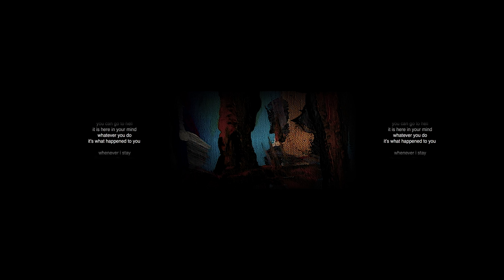violation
National Sexual Assault Hotline

I dedicate this song to Christine Blasey Ford, Anita Hill, Monica Lewinsky...  They have each been abused by the American people at the very least.  They have had some of the most painful and intimate parts of their lives exploited.  Each have been defamed by hundreds of thousands of people.

I believe people when they come forward.  Especially in light of the persecution they will face by a judgmental and cruel internet.

Having known many women who have been assaulted, I understand the desire to keep much of what happened outside of the spotlight, but there comes a point in our lives where the injustice is too much to bear.

As a victim of sexual assault, I will never forget.  I have no doubt that my aggressor will live with those thoughts for the rest of their life.

you can go to hell
it is here in your mind
whatever you do
it’s what happened to you

whenever i stay
i’m always the same
am i doing this wrong
living in eyes of the mind

whatever we do
if it happened to you
it is never okay
but sometimes you live it anyway

no choice
no voice
can’t afford it
they don’t care

hey there don’t you see
you remember what you are
anyway that you may be
in violation